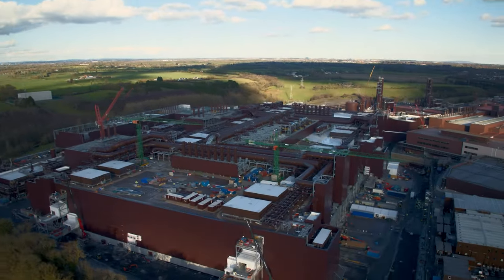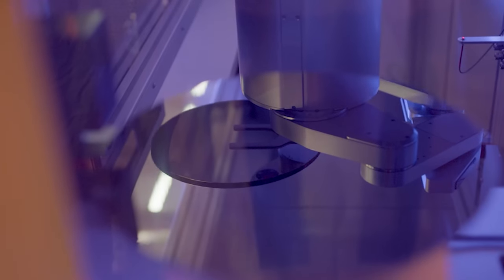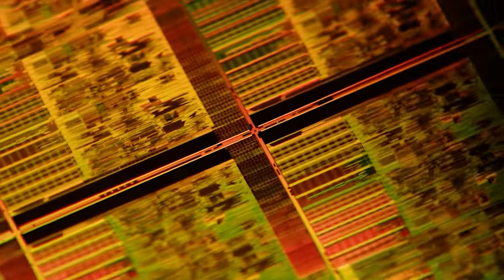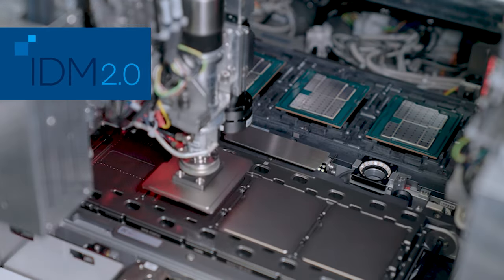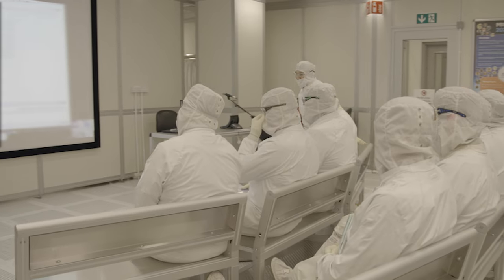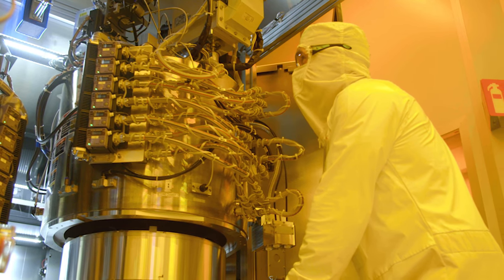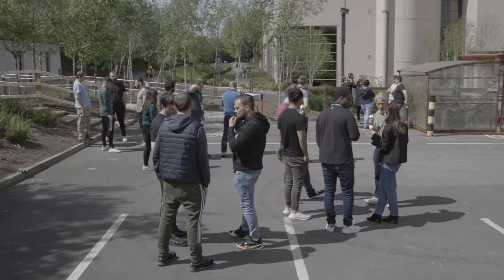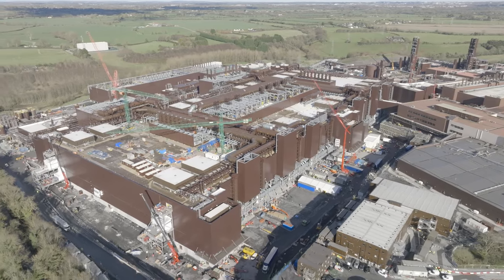Intel Ireland: Manufacturing Intel’s Latest Tech and Serving Foundry Customers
Intel Ireland’s newest factory to come online, Fab 34, is producing chips in high volume on the Intel 4 process node, the company’s most advanced process technology. At the same time, the nearby Fab 24 manufactures chips for foundry customers. Fab 34 officially opens to high-volume manufacturing on Sept. 29, 2023. It marks the first use of extreme ultraviolet (EUV) technology in high-volume manufacturing in Europe. Intel Ireland is key in helping achieve Intel’s plan to deliver five process nodes in four years.